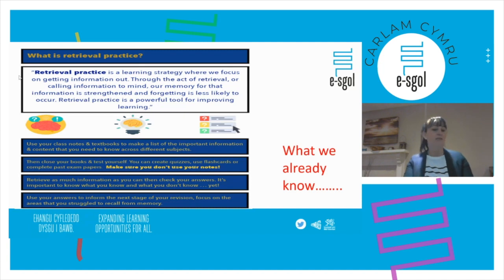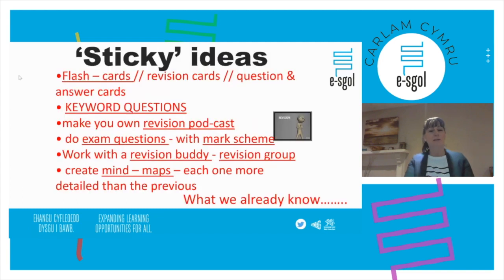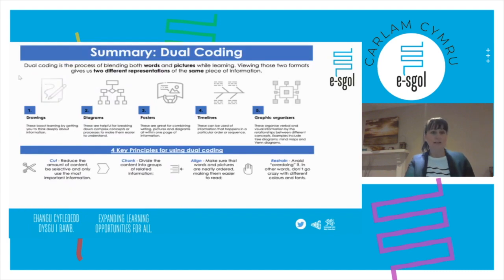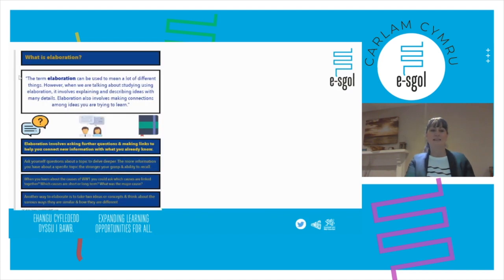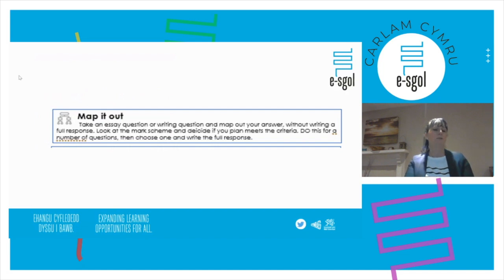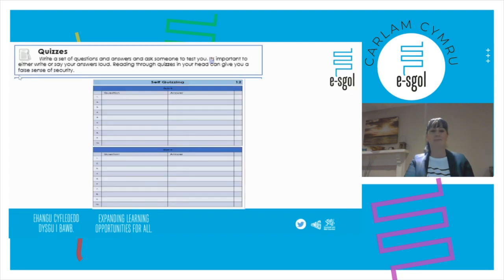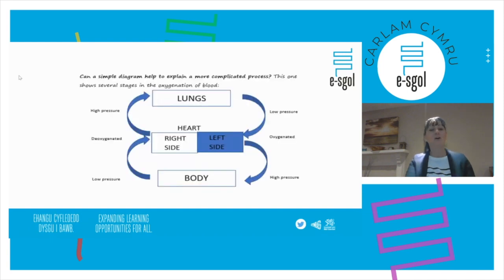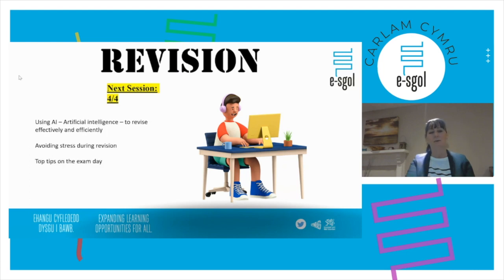Practical ideas to try out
Revision Skills Session 3 - Practical ideas to try out